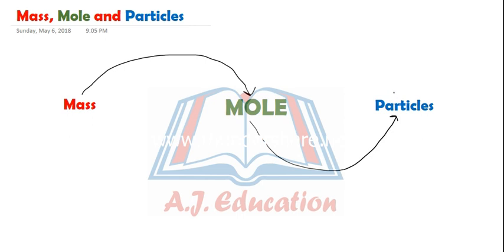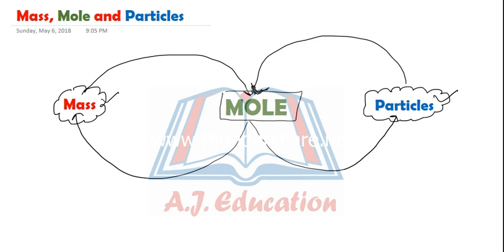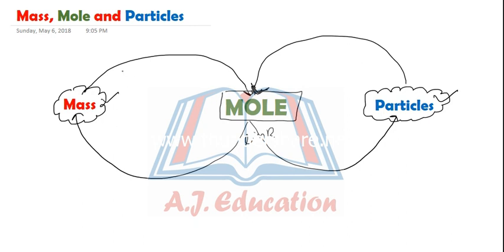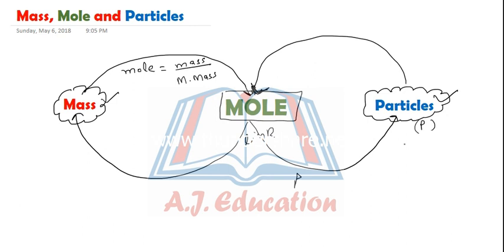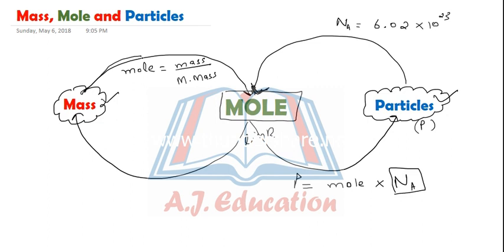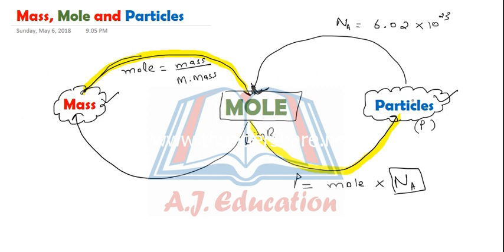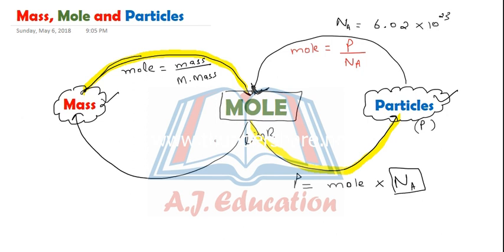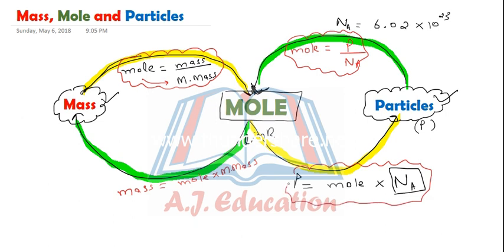Mass, Mole and Particles-Part 2-Agha Wasif